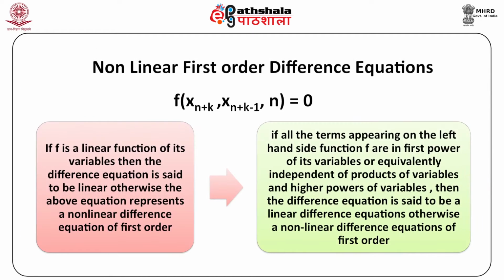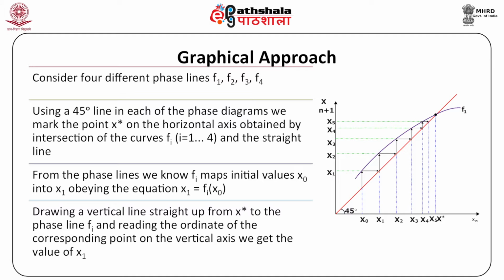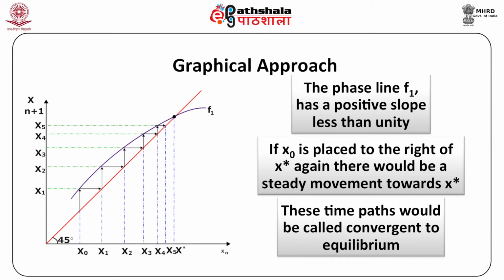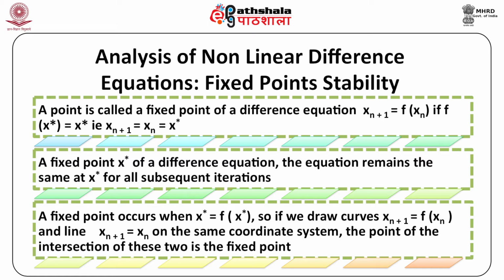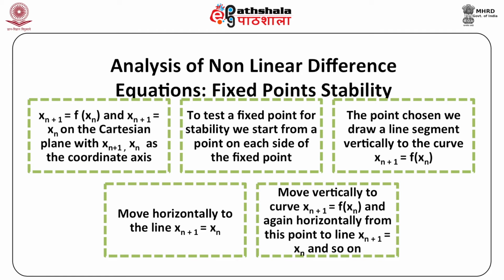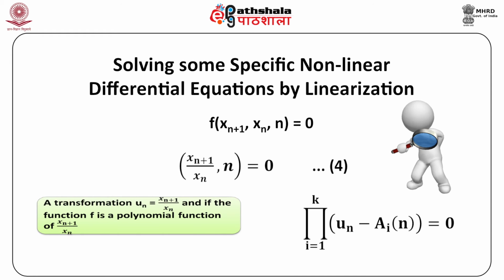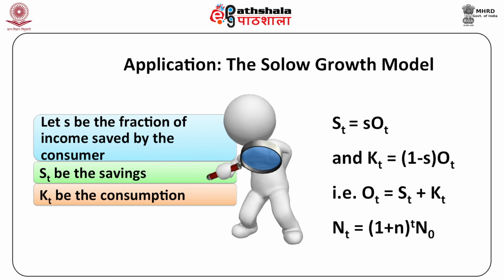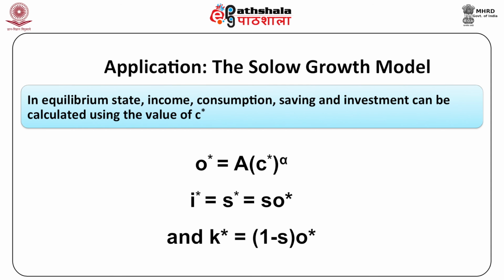Non-linear First order Difference Equations (ECO)